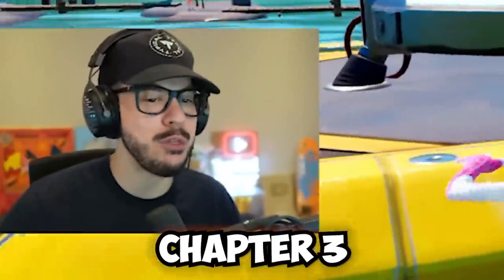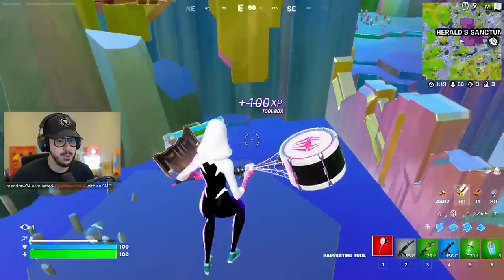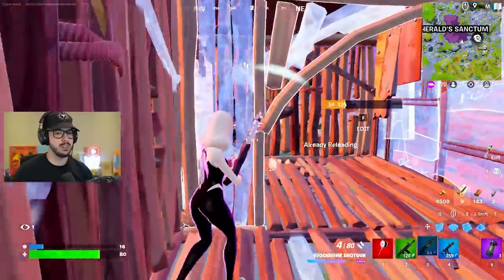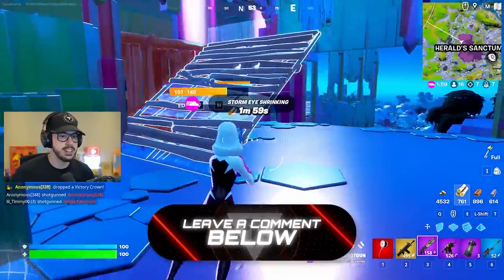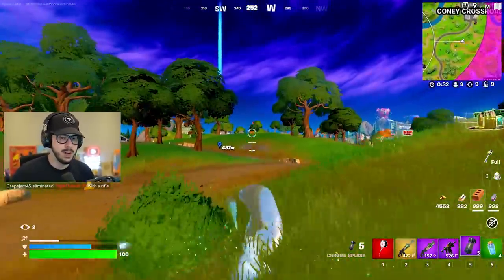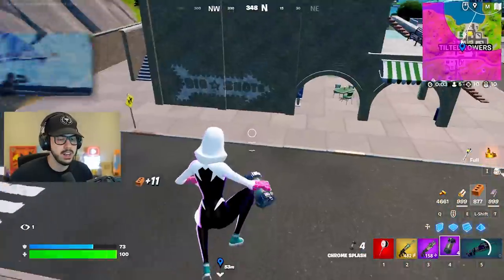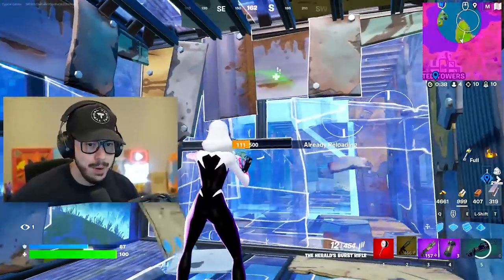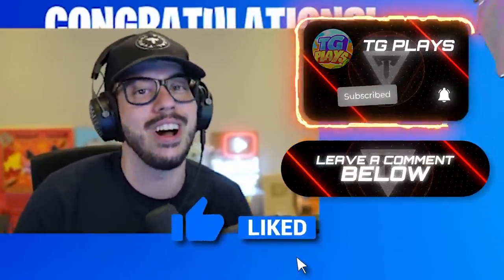New SEASON 4 is HERE! Mythic Boss and Key Vaults! (Fortnite)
Fortnite NEW Mythic Boss WIN Chapter 3, Season 4 gameplay with Typical Gamer!